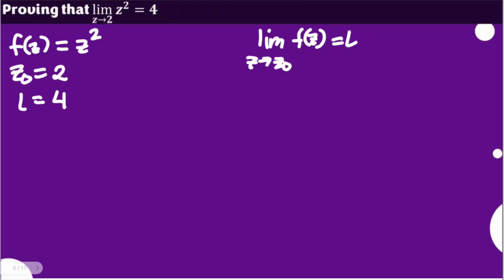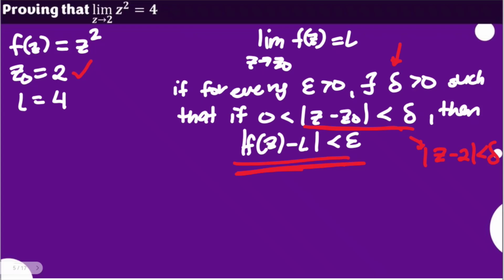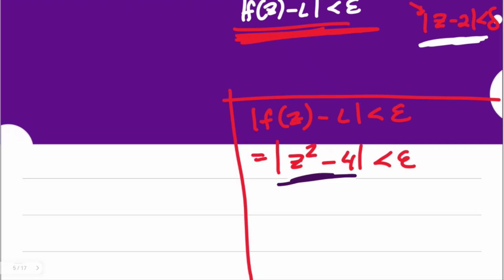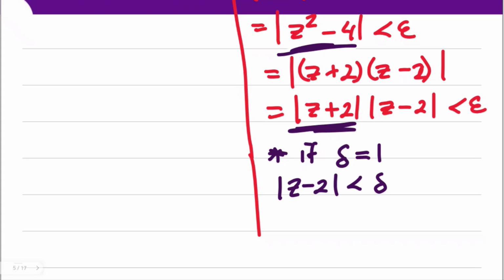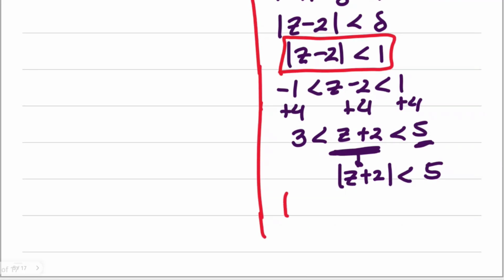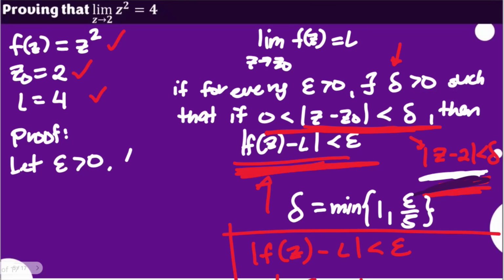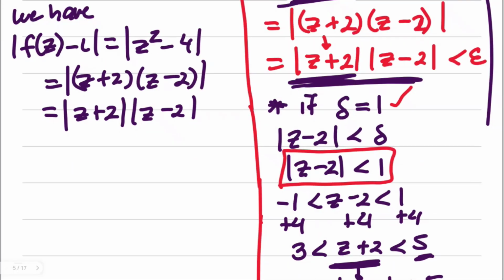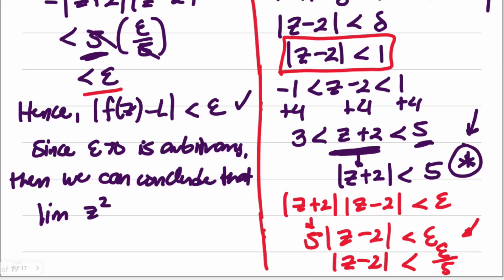Proving that lim┬𝒛→𝟐⁡ (𝒛^𝟐) = 𝟒 || Functions, Limits, and Continuity || Complex Analysis